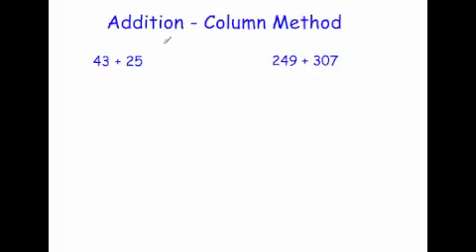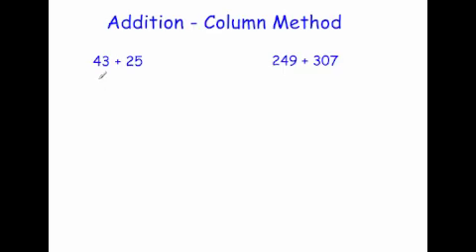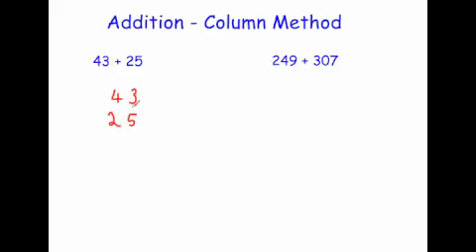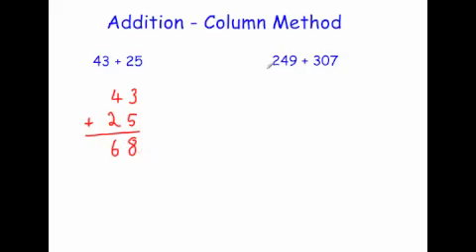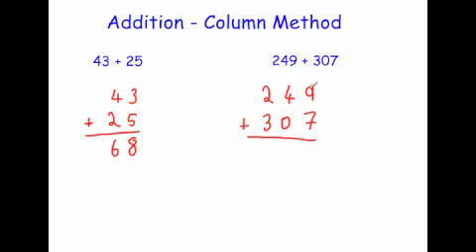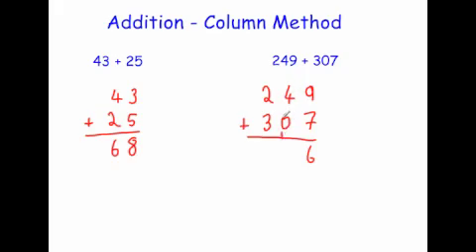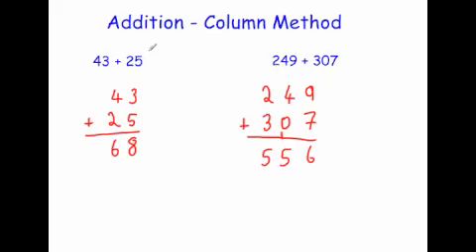Addition - Corbettmaths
Corbettmaths - This video explains how to add in columns and goes through two examples